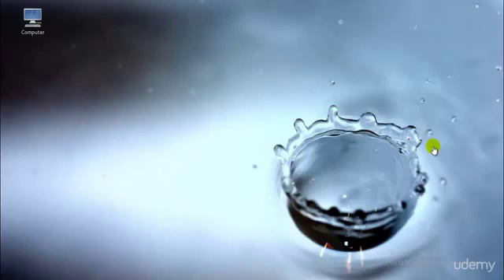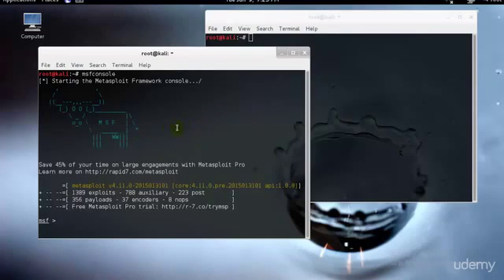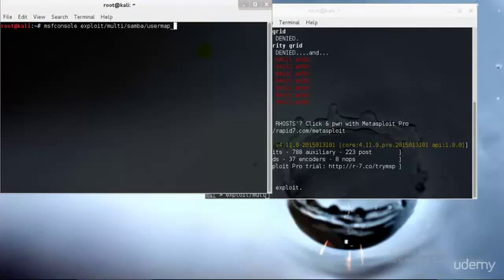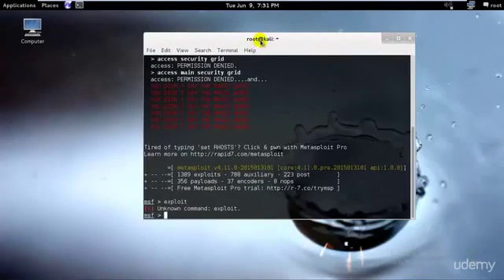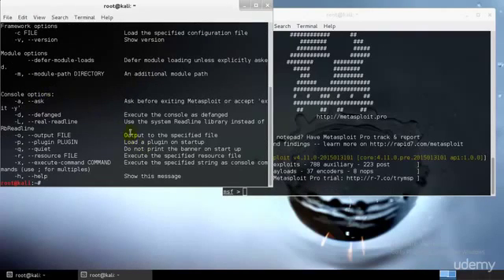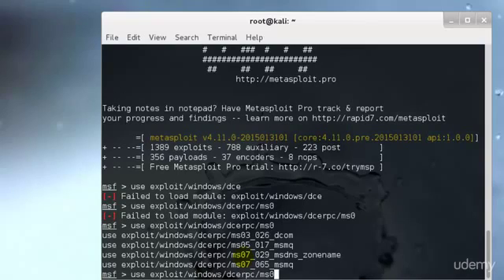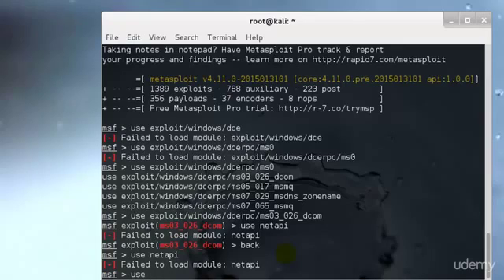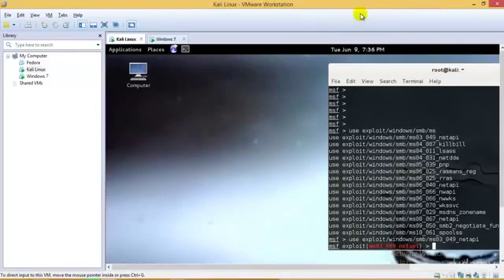Lesson 103 MsFconsole explained